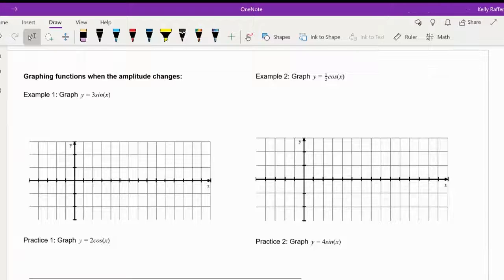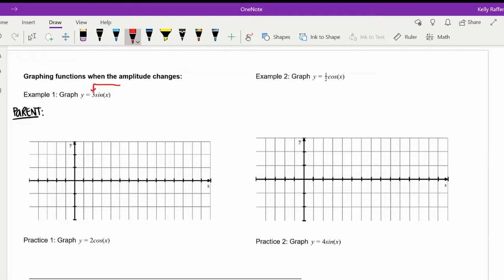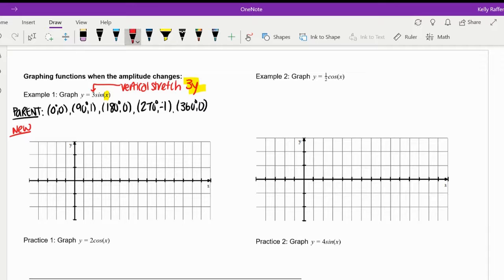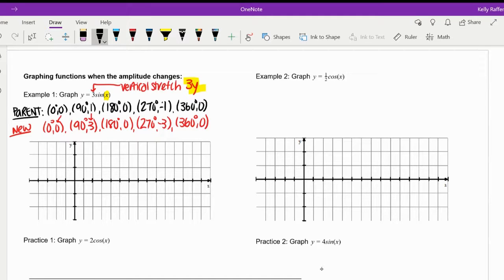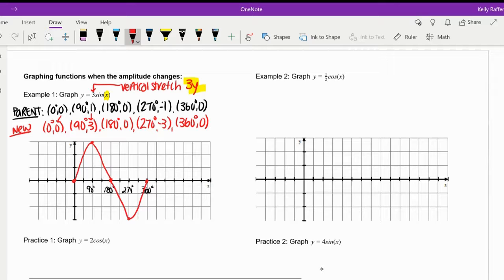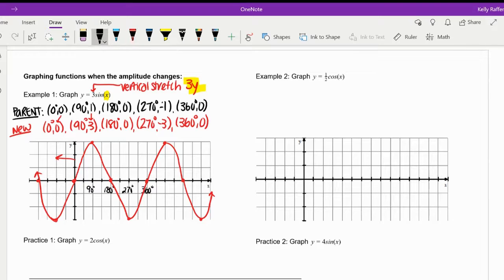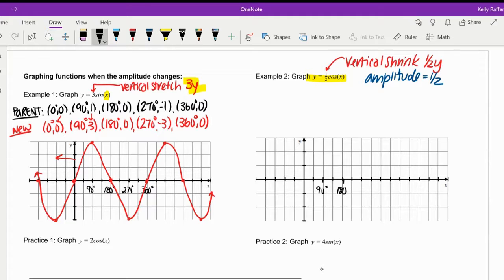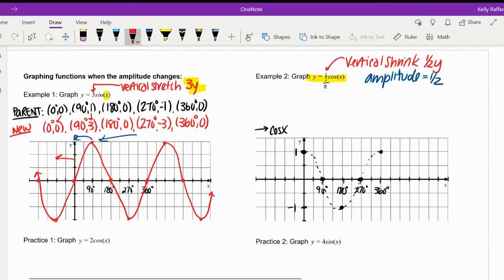Graphing Sinusoids with Amplitude Changes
Graphing sine and cosine curves with an amplitude change/vertical stretch!